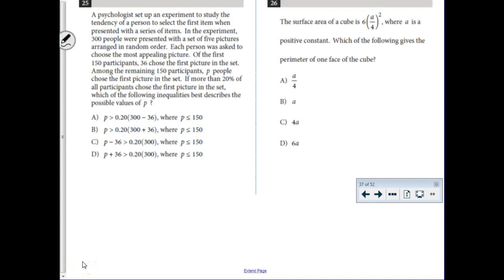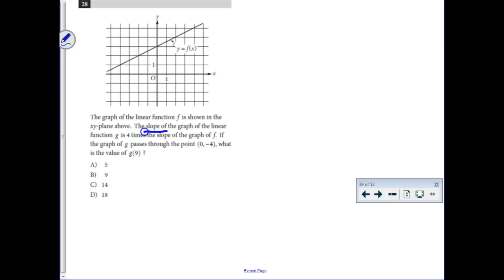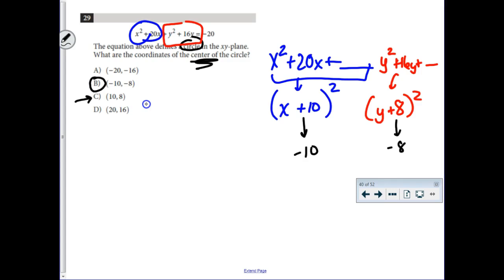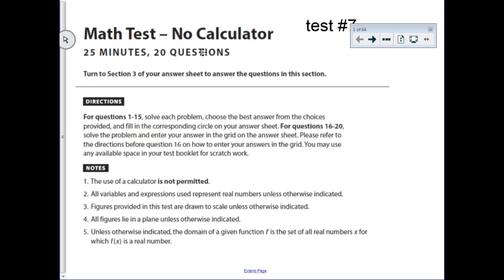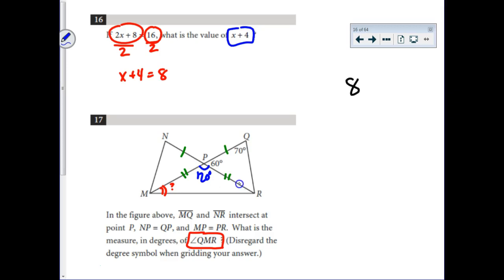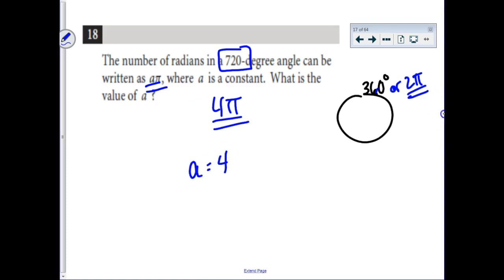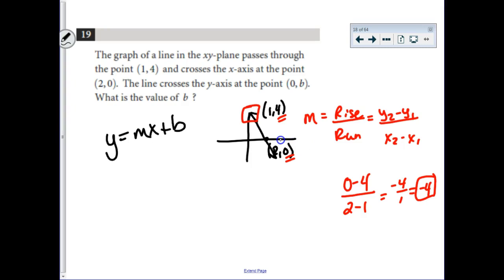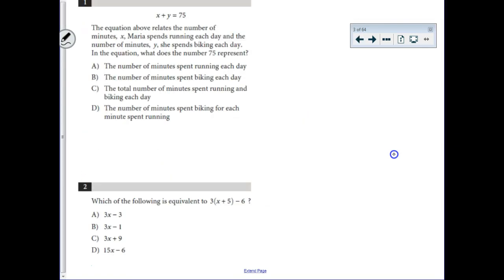SAT #5 Calc #26-30 and SAT #7 No Calc #16-20 April 3, 2019